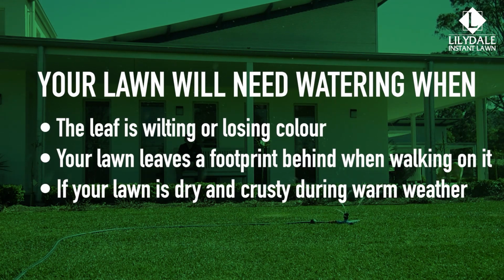Not sure what's wrong with my lawn in Melbourne?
Not knowing what's wrong with your lawn can be difficult and frustrating. Let us help you with this helpful insightful video from Lawn Solutions Australia.
In this video, we explain some common lawn issues such as lack of sunshine, not mowing enough, when to fertilise, disease, and pest concerns.

For more information on maintenance for your lawn or to get some help from our friendly team.